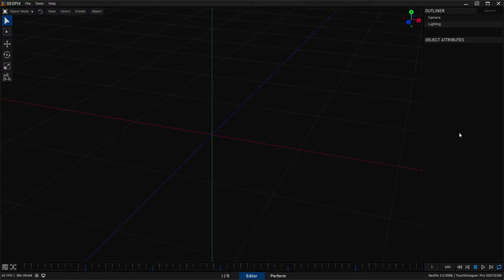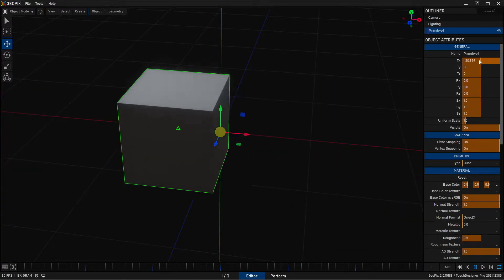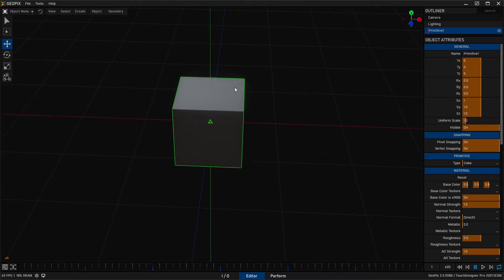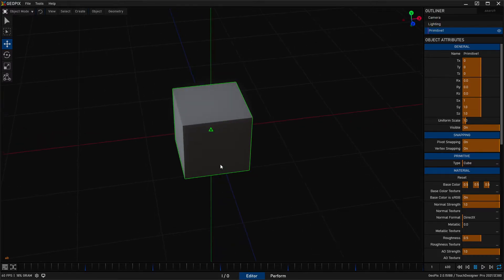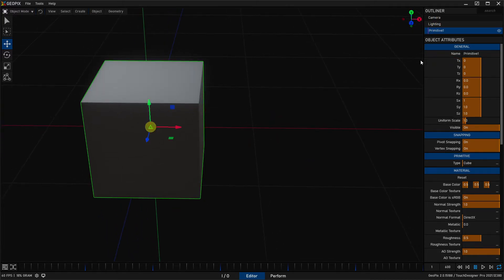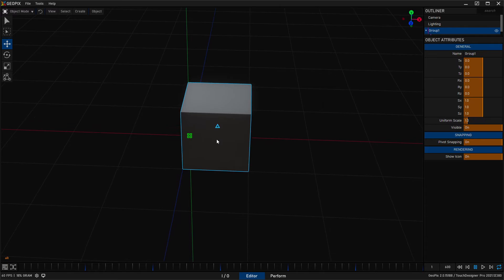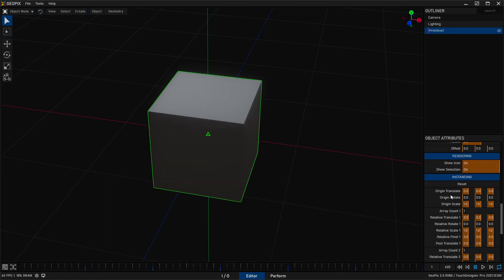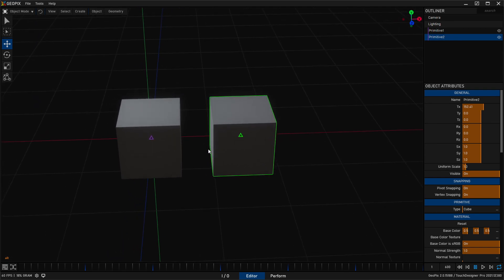GeoPix V2 - Getting Started #3 - Attribute Panels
0:00 Intro
1:10 Numeric attributes
2:03 Sliders
2:43 Scroll wheel adjustment
3:16 Resetting to default
3:32 Left click label
3:55 Double click slider
4:15 Help tooltips
5:12 Unit parsing/conversion
9:00 Scale Units
10:52 Name parameters
11:40 General string parameters
12:10 Name uniqueness